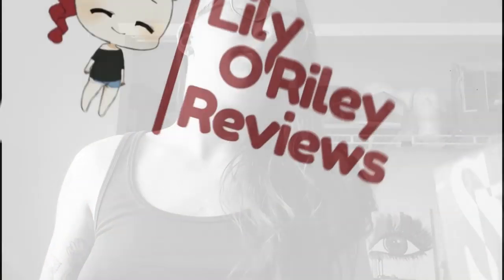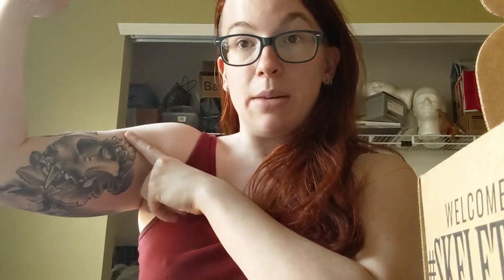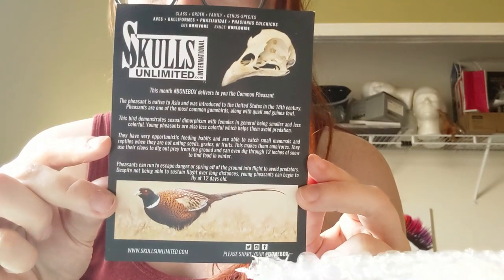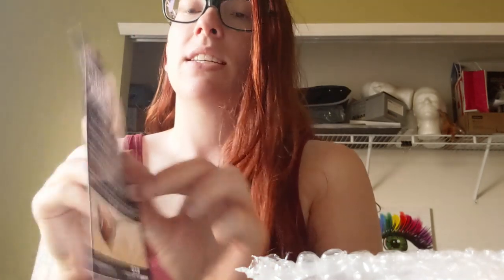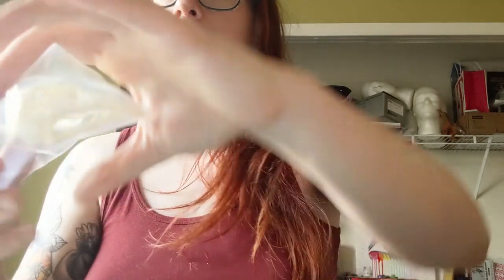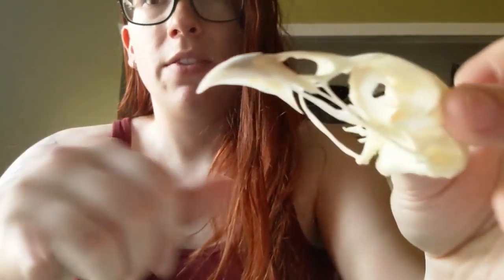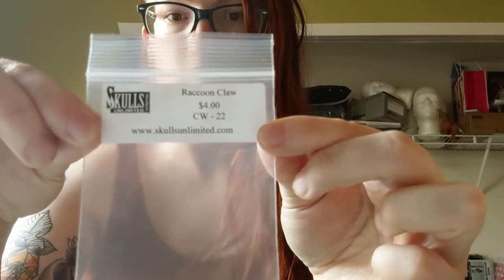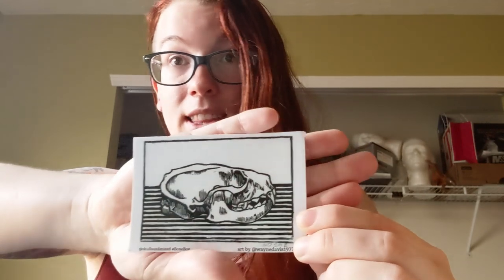Unboxing July 2019's BoneBox from Skulls Unlimited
Taking a definite digression from our usual fare in order to unbox and check out July's edition of the BoneBox from Skulls Unlimited; I was so excited that I couldn't resist and it's a fun little box for those of us who love ethically sourced dead things.

Find Me
-Some Links NSFW-